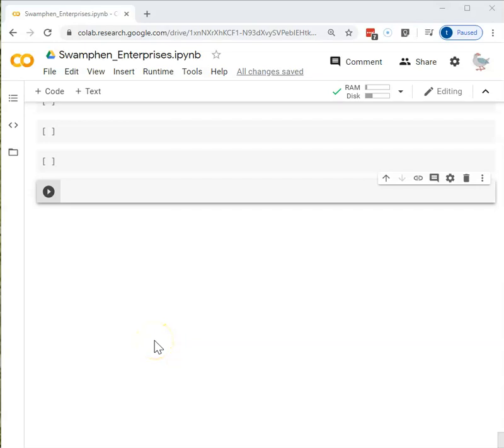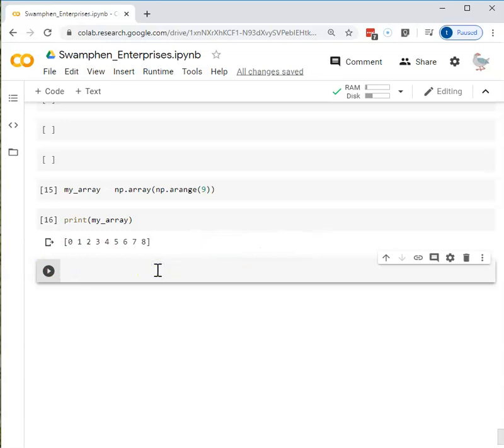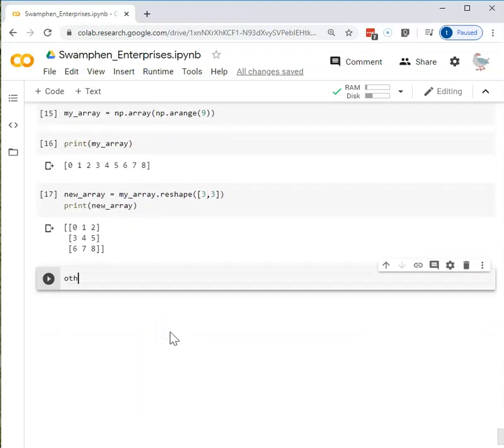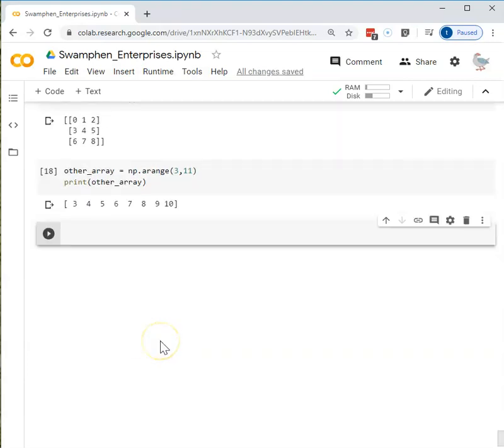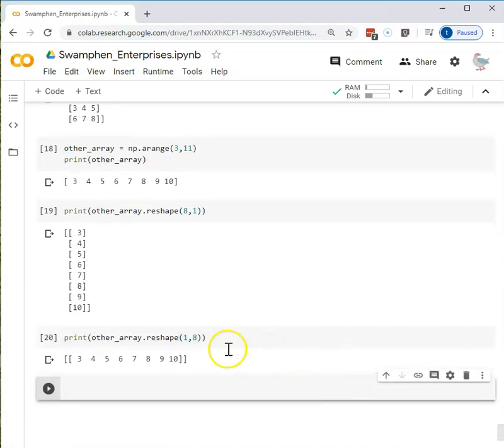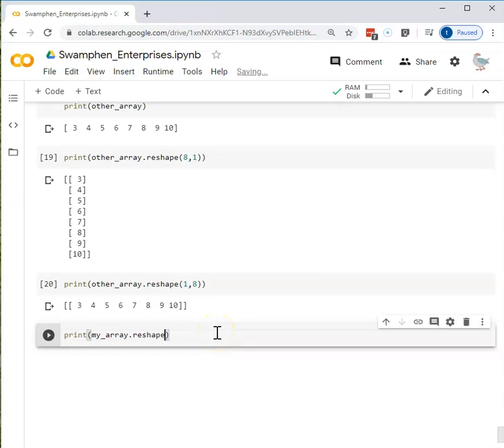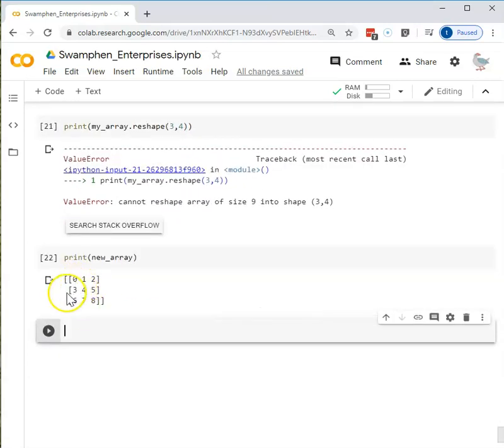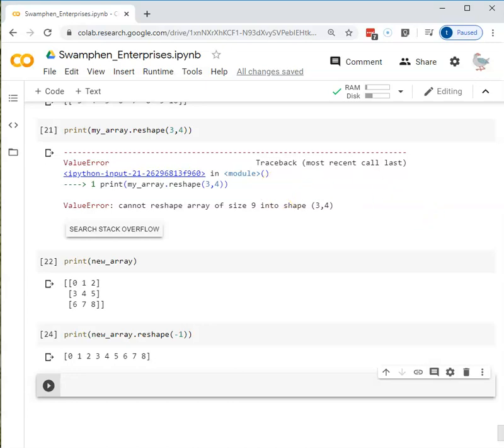Numpy Array Management Reshape Array